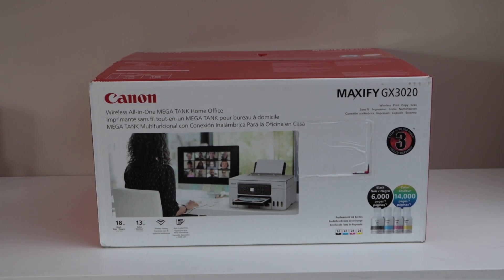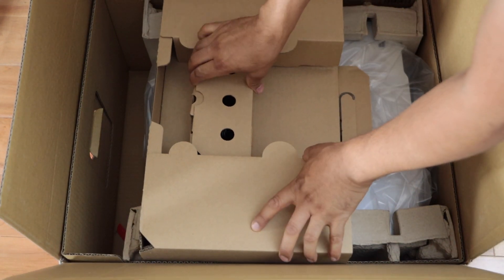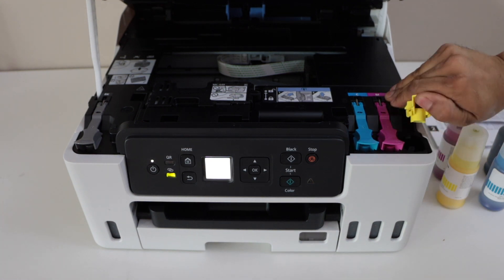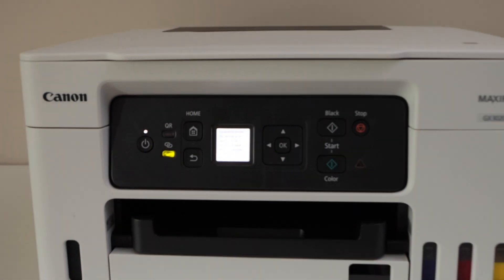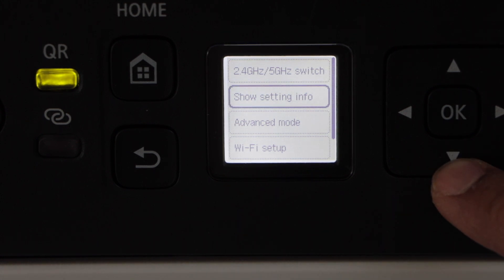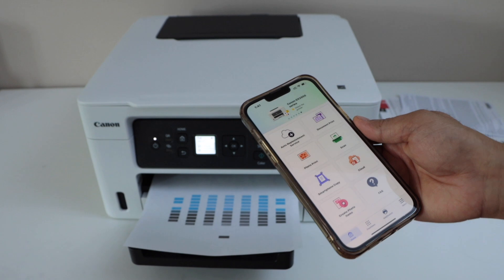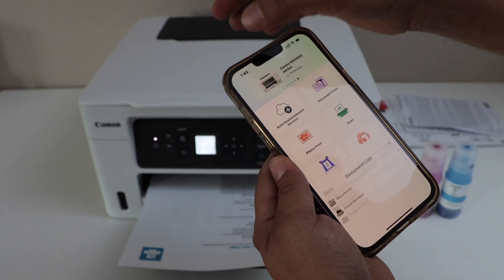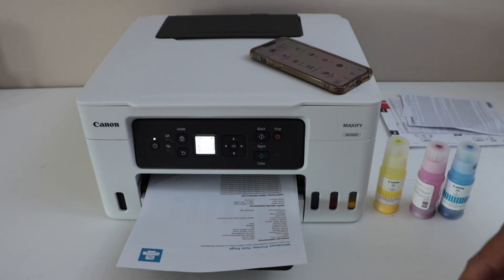Canon MAXIFY GX3020 Setup, Install Ink, Alignment, Wireless Setup, 2-Sided Printing & Test Scanning.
This video reviews how to do the complete setup of your Canon MAXIFY GX3020 All-in-one Printer. This shows how to do unboxing, initial setup, Install Ink in Mega Tank, Load Paper, Alignment, Wireless Setup by connecting to home or office wireless network using the manual method, Add in iPhone using Canon Print App, 2-sided printing and scanning multiple pages as single PDF File. This printer is of Canon Maxify GX3000 Series Printer and the setup is same for it.